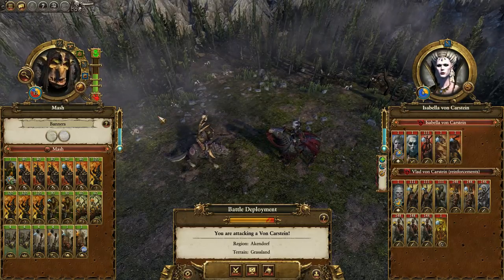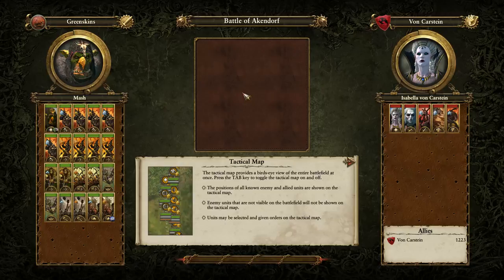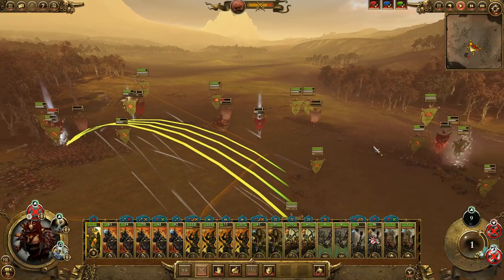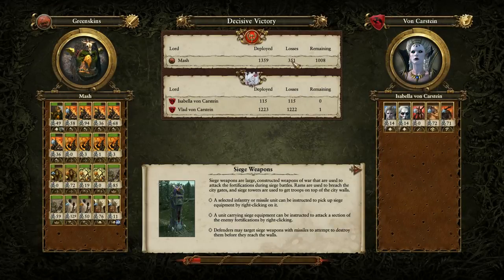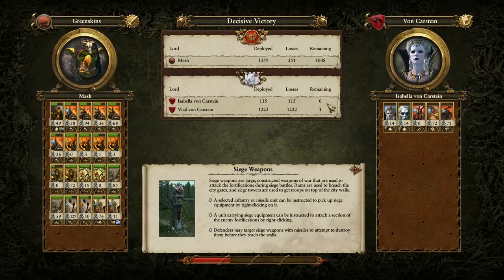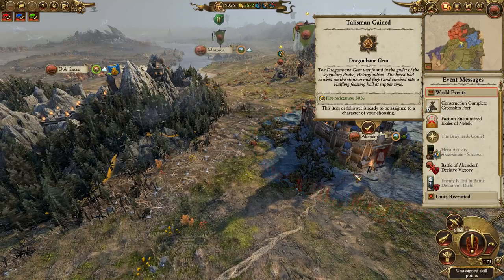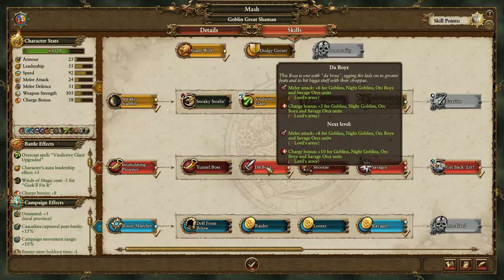Total War WARHAMMER 2 Greenskins Breaking the von Carstein and Using Banners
I wanted to explain banners a little because I was not sure how to use them. I explain in a easy way how to use them. And I also pound the von Carstein army. Thanks!